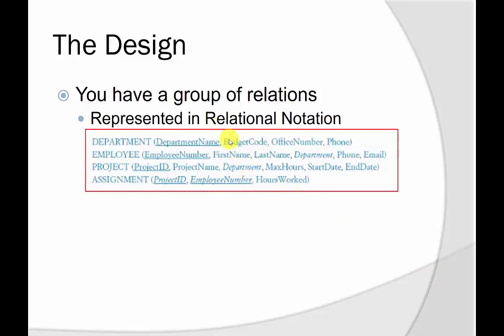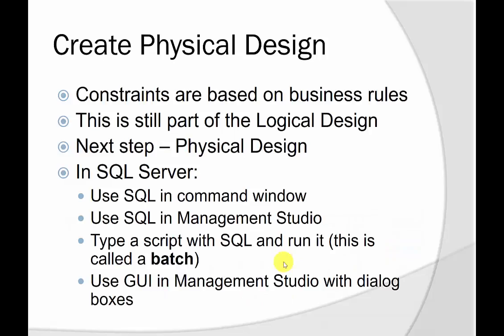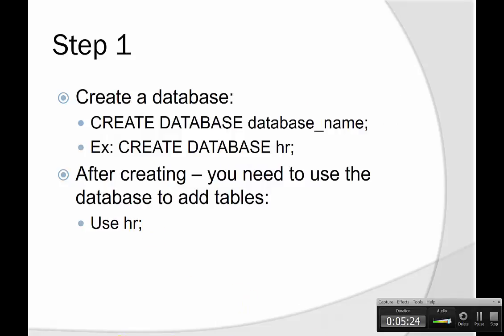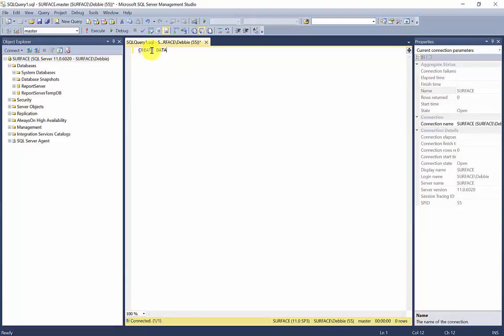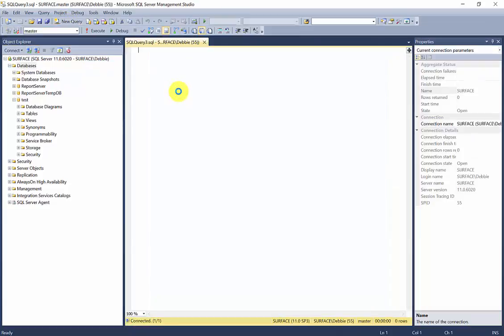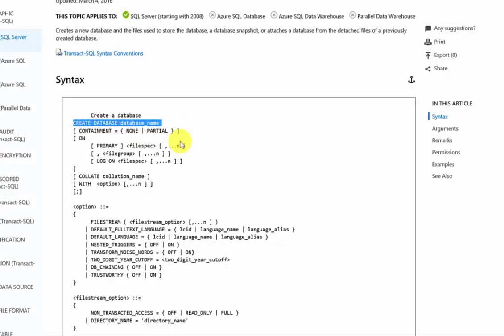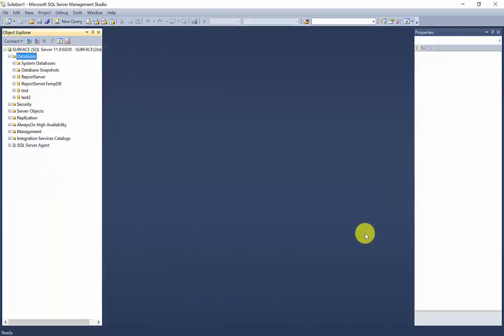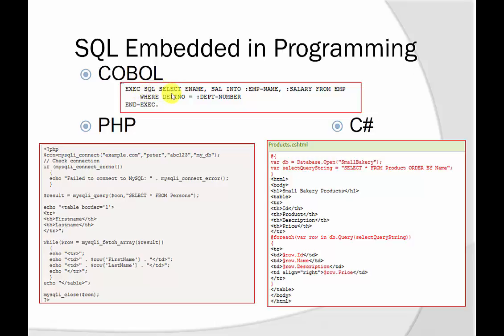INTRO CREATE DATABASE SQL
Introduction to SQL Server Management Studio to Create a database